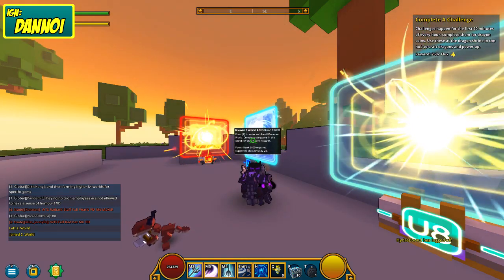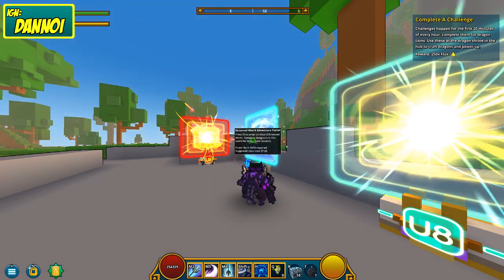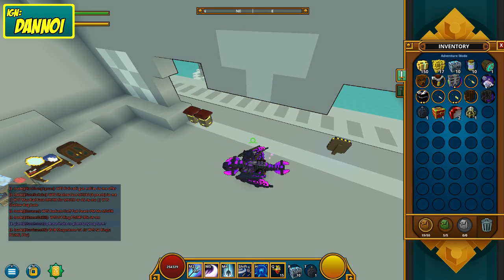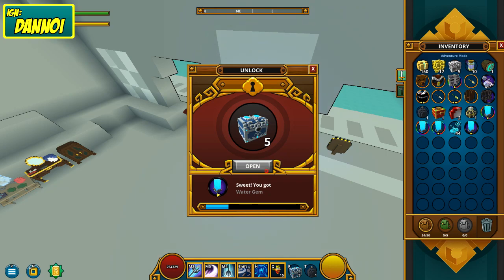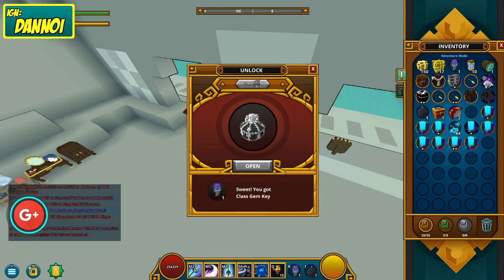Trove: FLASKY TUESDAY PATCH NOTES! + 1 EMPOWERED GEM BOX OPENING! INSANE!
ITS A BIG GOAL BUT I KNOW WE CAN DO IT!

guys request new songs every vide :D

AND

Thanks! Pce.

hi i like turtles.